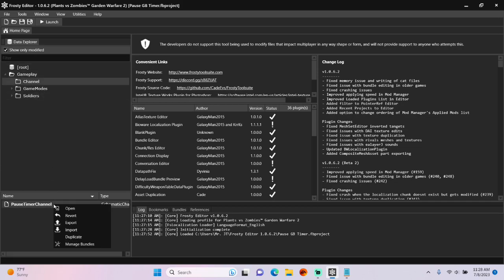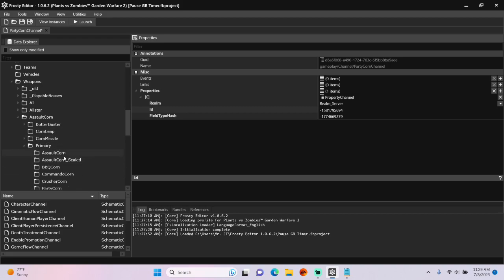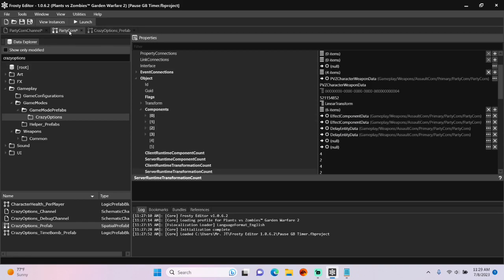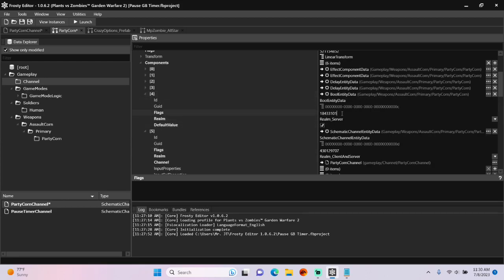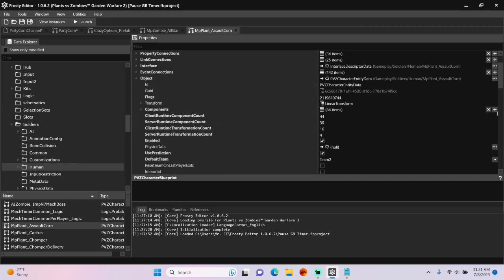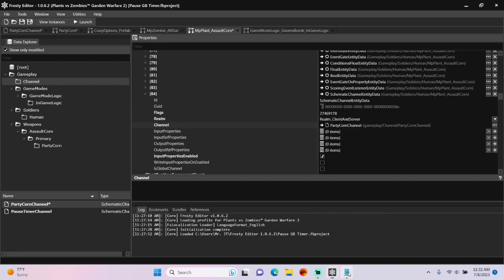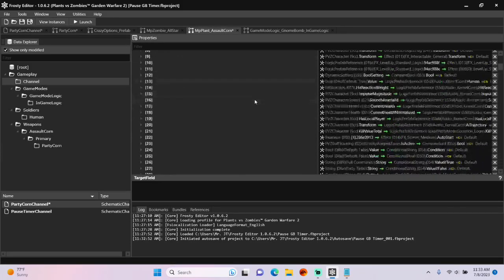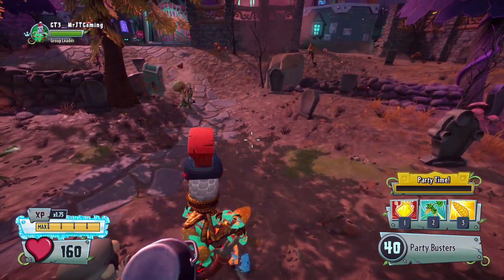Frosty Editor Tutorial #92: How to Use Schematic Channels Part II in Plants vs. Zombies GW2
This video will show you how to use properties in schematic channels in Plants vs. Zombies: Garden Warfare 2 using Frosty Editor.